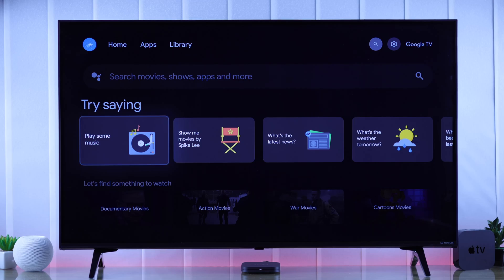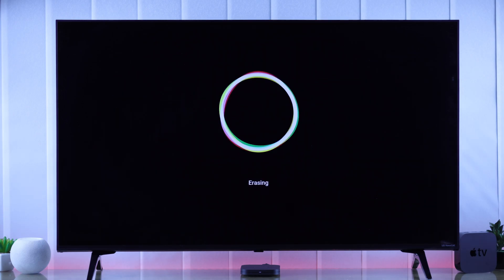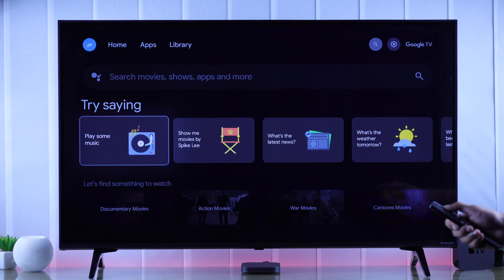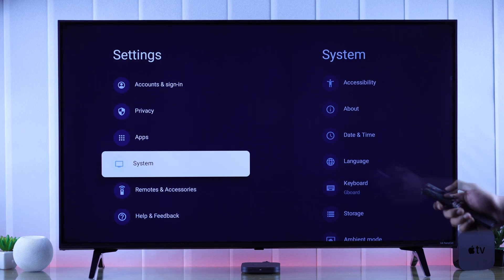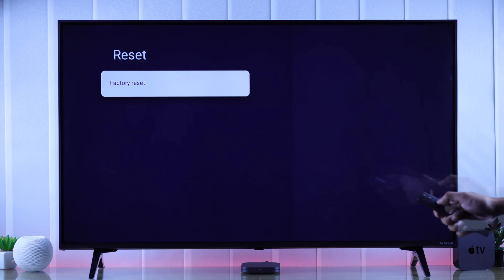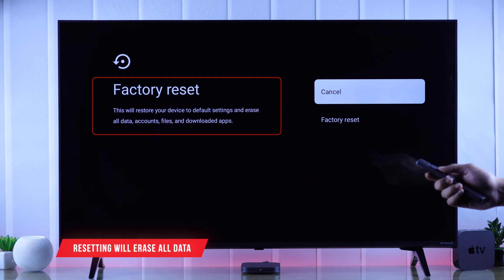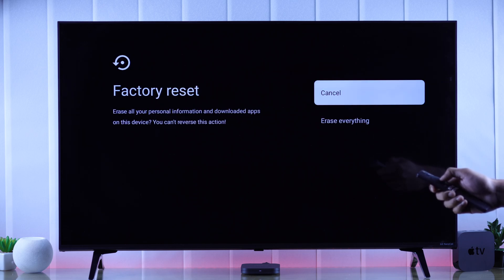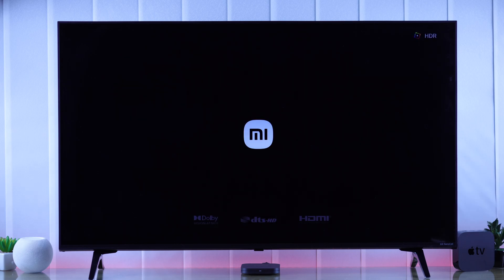Xiaomi Mi TV Box: How to Hard Reset!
Searching for a hard reset Xiaomi Mi TV Box (2nd Gen) to factory default settings and wipe all data and contents and make it as it was out of the box? Can’t erase everything from MI Box 2 Android TV and give it a factory reset before selling or giving it away? You’ve come to the right video.

In this video, we will show the step by step process to Reset Xiaomi MI TV Box to Factory Default Settings effectively and make it just as out of the box.